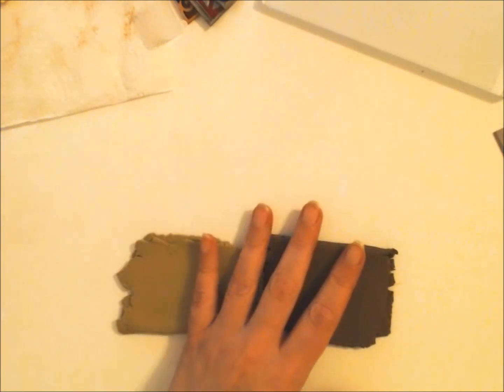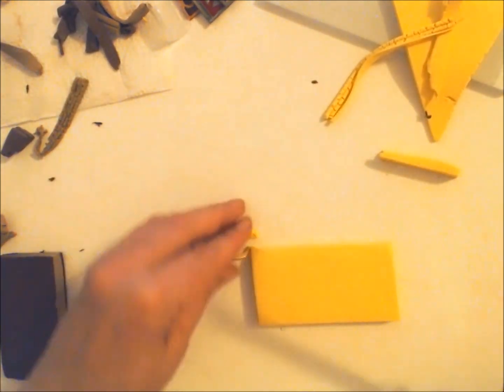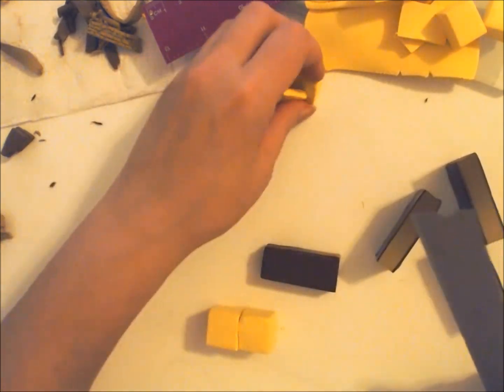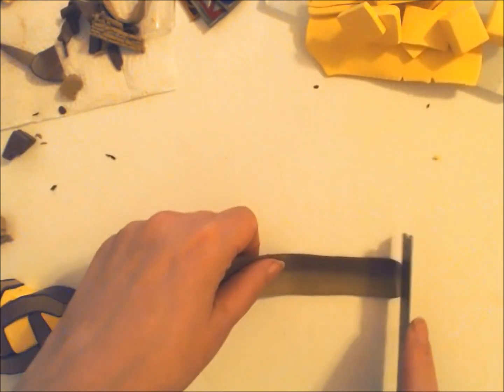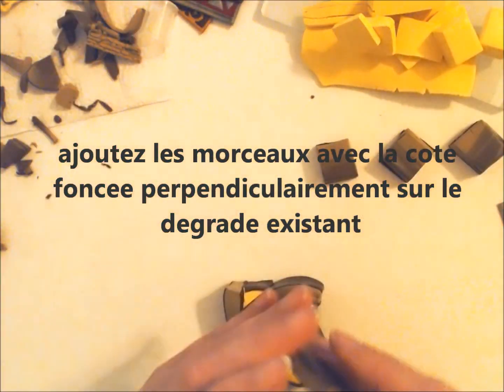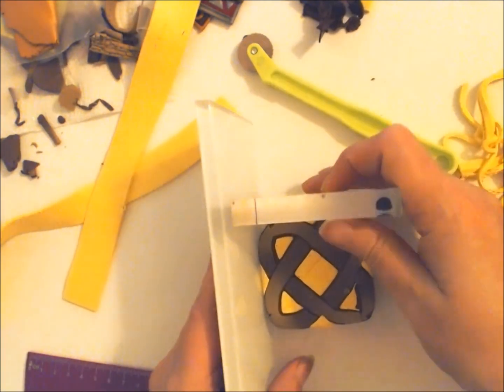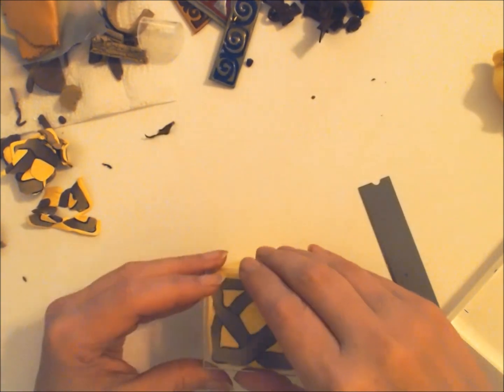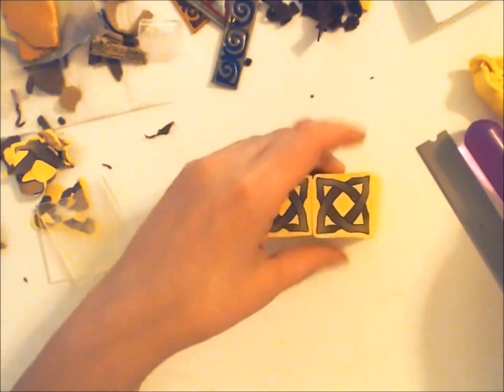Celtic knot (square) cane - polymer clay tutorial 102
A relatively easy way to make a pretty square Celtic Knot cane. Of course you can use other colors than what I used in this - and you can use it for many many things - jewelry, objets d'art, pens, etc.